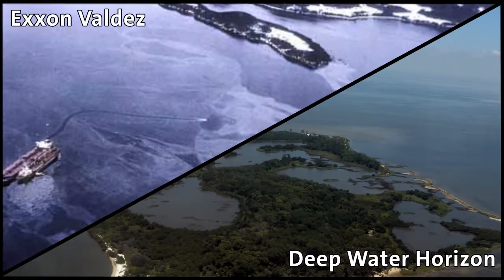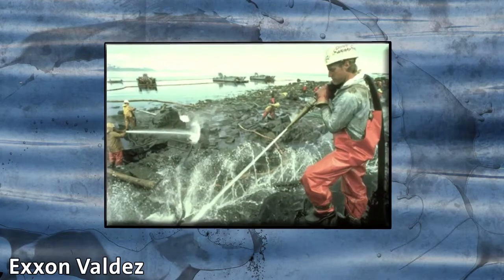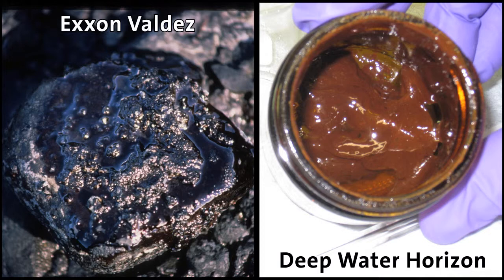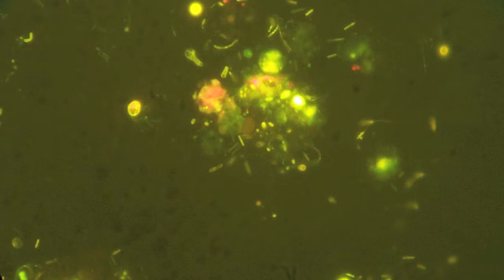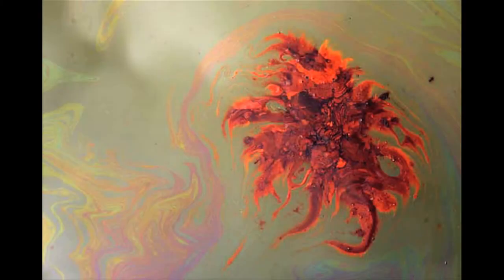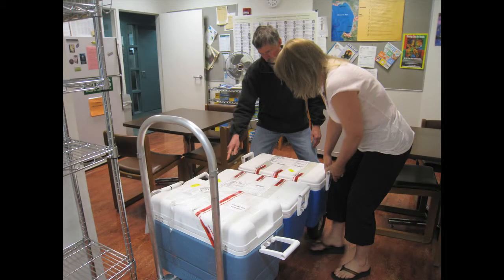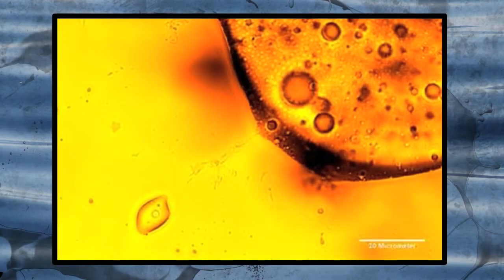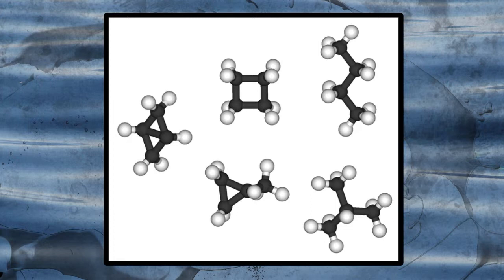ES&T's Top Feature Paper of 2011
Oil Biodegradation and Bioremediation: A Tale of the Two Worst Spills in U.S. History

BP's Deepwater Horizon blowout in the Gulf of Mexico drew inevitable comparisons with what until then was the nation's worst environmental catastrophe, the Exxon Valdez oil spill in Prince William Sound, Alaska. In ES&T's Best Feature of 2011, Ronald Atlas, of the University of Louisville, and Terry Hazen, then of Lawrence Berkeley National Laboratory and now at the University of Tennessee, Knoxville, point out the key differences in the environmental impacts of the two spills.

DOI: 10.1021/es2013227